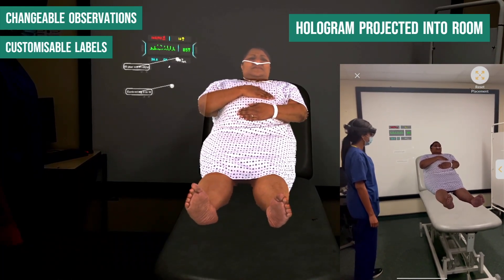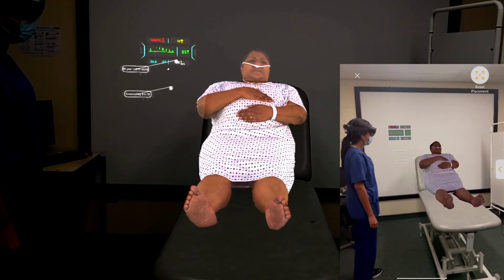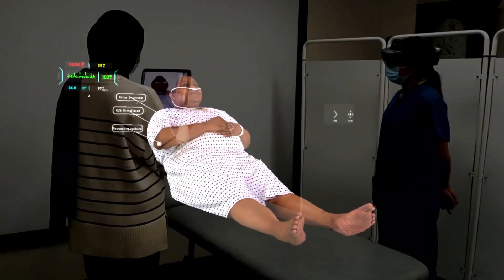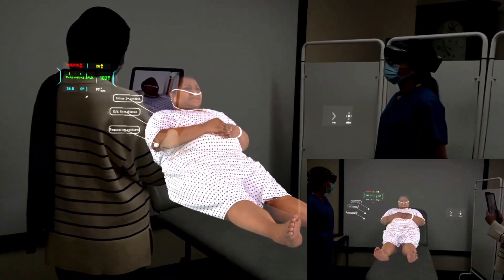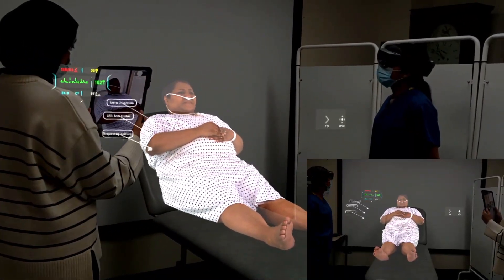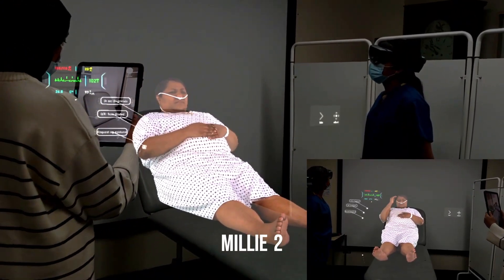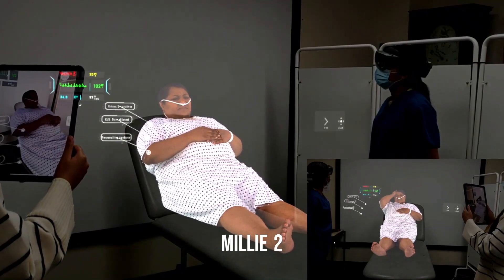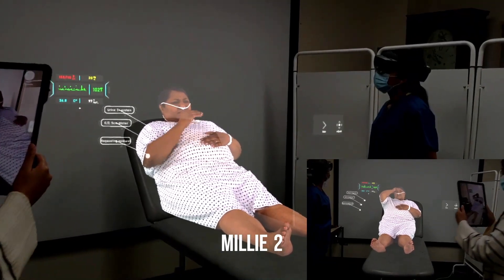Use of Holographic Patient in Healthcare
The use of Millie, a holographic patient with pre-eclampsia, when running simulations in a healthcare setting.

Millie was demonstrated in an augmented reality @MicrosoftHoloLens  workshop which took place during the 28th Magill Symposium held at Chelsea and Westminster Hospital London. This video demonstrates how Millie can transform medical education by bringing more realistic patient simulations to students both remotely and within a classroom.

The workshop was run by Dr Bartholomew and the 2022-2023 Undergraduate Education Department at @chelwestft

Special thanks to @gigxr1142 and the HoloPatient application

Produced by:
Dr Brent Bartholomew (Director of Clinical Studies, Chelsea and Westminster Hospital)
Miss Eleanor Sein (Specialist Registrar, Chelsea and Westminster Hospital)
Dr Dilly Karunaratne (Undergraduate Teaching Fellow, Chelsea and Westminster Hospital)

Starring:
Dr Amber Moore (Undergraduate Teaching Fellow, Chelsea and Westminster Hospital)
Ikram Egeh (Chelsea and Westminster Hospital)